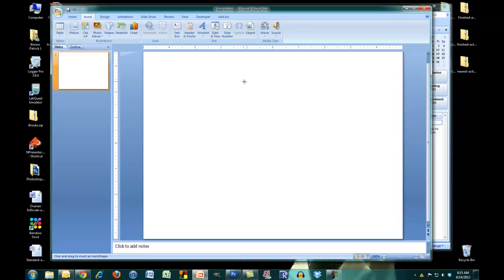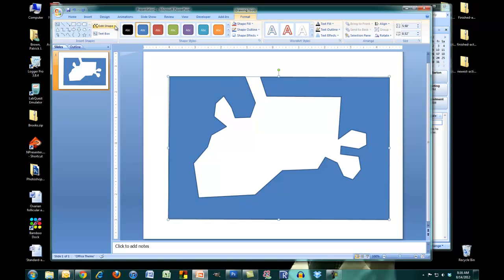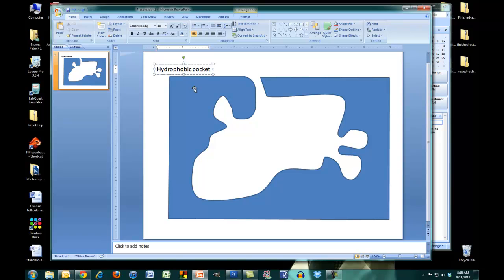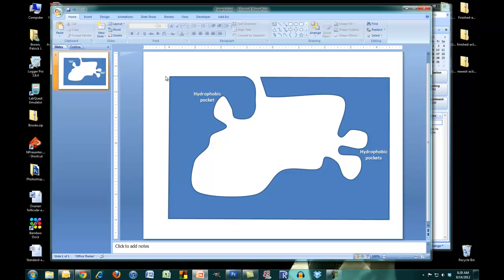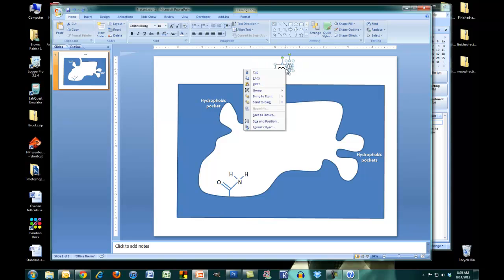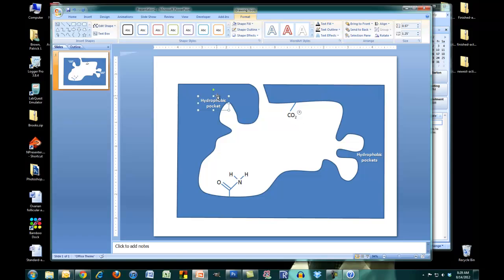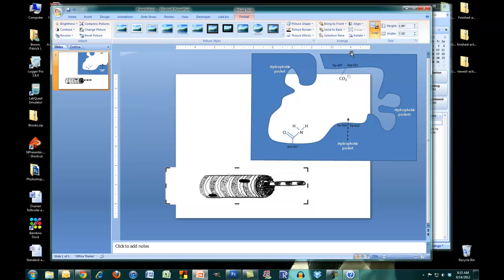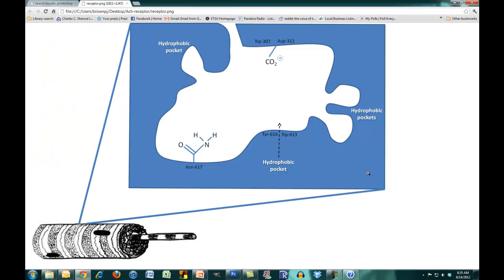Drawing receptors in Power Point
This is a tutorial for using Powerpoint as a rough vector graphics program.  I draw a close-up of the binding pocket of the muscarinic receptor.